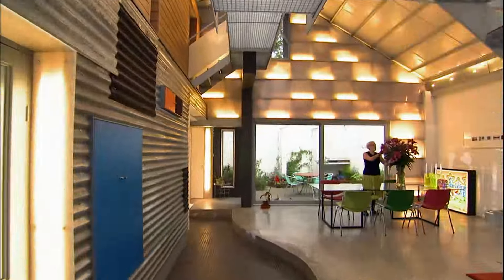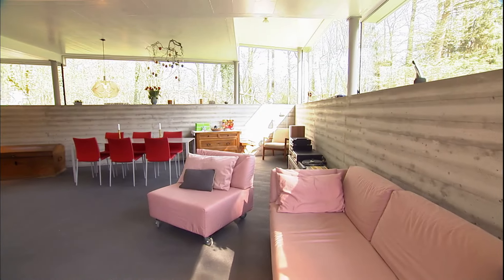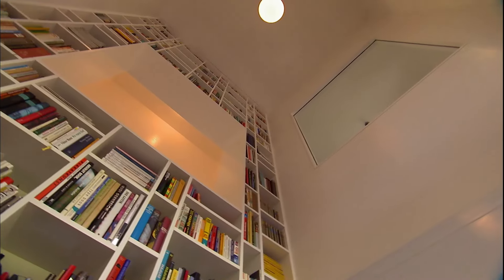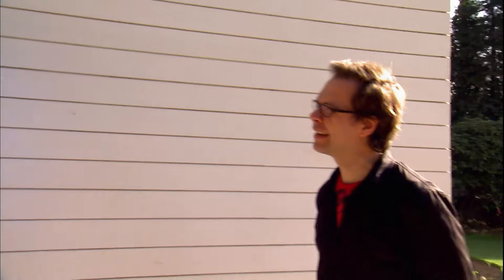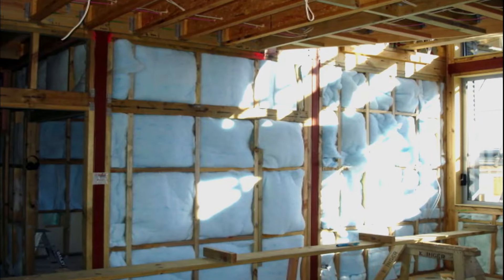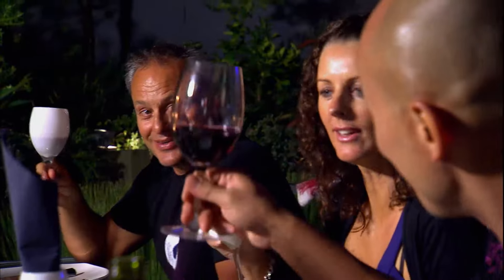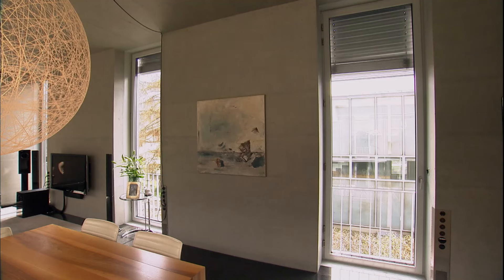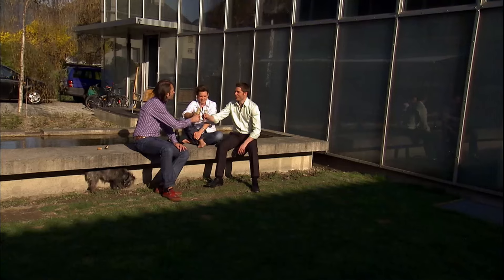Inside Germany’s Hidden Eco Home | World's Greenest Homes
Explore stunning eco-friendly homes in Germany, New Zealand, and Switzerland that push the boundaries of sustainable design, from geothermal heating to recycled materials and indoor-outdoor living concepts. Discover the future of green architecture!

World's Greenest Homes S2 E4

0:00 - Introduction to World's Greenest Homes
1:26 - Prefab Eco Home in Germany
2:56 - Maximizing Natural Light
4:40 - Creative Compliance with Building Codes
5:57 - Geothermal Heating Innovation
8:00 - Open Plan Living with Timber Structure
10:01 - New Zealand’s Indoor-Outdoor Living
11:56 - Sustainable Design in Every Detail
16:25 - Switzerland’s Solar-Powered Glass House
19:01 - Innovative Eco Technology Integration

🔨 Dive into the latest Property & Reno episodes! Click the links below to explore stunning home transformations, innovative design tips, and inspiring renovation projects.

Join Emmanuel Belliveau and explore the World's Greenest Homes, a global tour showcasing stunning eco-friendly homes built with innovative green technologies and sustainable materials. Witness how homeowners prioritize energy efficiency, resource conservation, and harmonious living with nature.

🌿 Discover the latest eco-friendly haven on World's Greenest Homes! Click the link below to witness innovative designs, sustainable technologies, and inspiring stories of harmonious living with nature!

🌿 Immerse yourself in the world of sustainable living with World's Greenest Homes playlists! Click the links below to explore collections of inspiring eco-friendly homes, innovative designs, and groundbreaking technologies!

Welcome to Property & Reno! Dive into inspiring home renovation projects and expert design insights. From stunning kitchen transformations to creative outdoor makeovers, our channel showcases beautiful upgrades and practical tips. Enjoy captivating before-and-after stories, DIY tutorials, and innovative ideas! Join us on a journey through the exciting world of property and renovation.

Get your fix of inspiring home renovation projects, expert design insights, and captivating before-and-after stories!

Are you interested in home renovation and design? Then you'll love SOLD Network! Dive into fascinating estate sales, uncover hidden treasures, and explore the world of vintage finds with us!